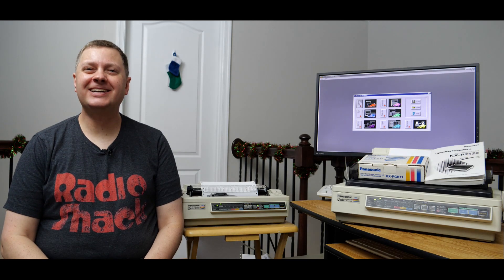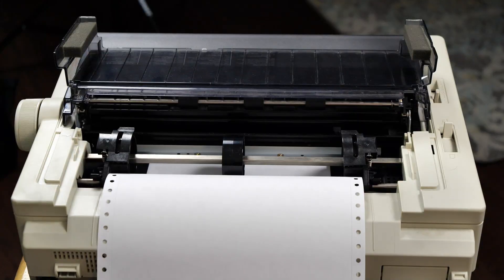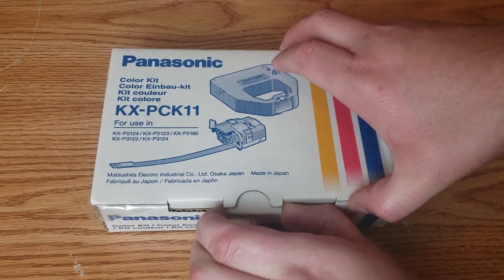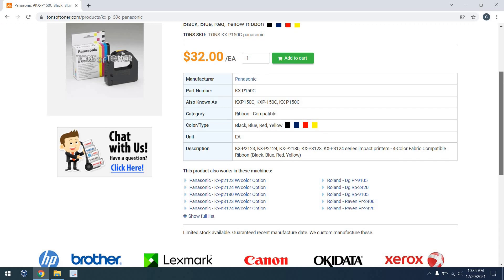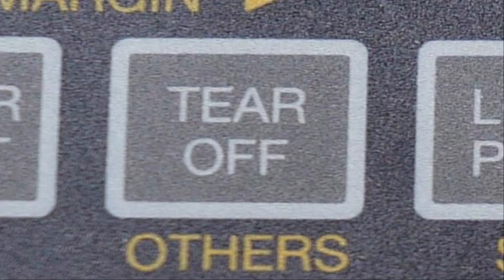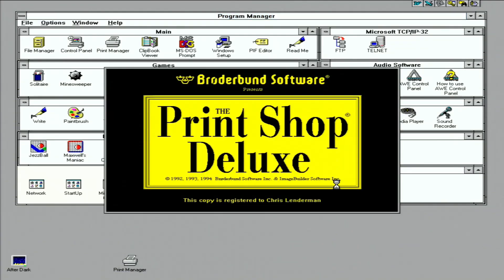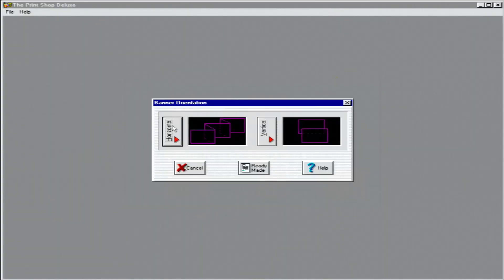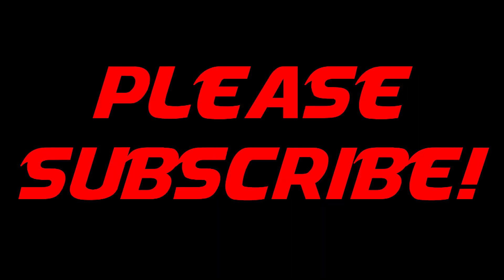RetroTour: Exploring my Panasonic KX-P2123 Color Dot Matrix Printer!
Join us as we take a tour of the features of my Panasonic KX-P2123 Color Dot Matrix Printer... and print out a page or two!

Chapters:
00:00 Introduction
00:39 The Printer
13:36 Wrapping It Up

Come and see us on the web!